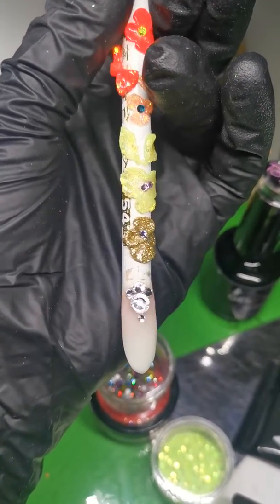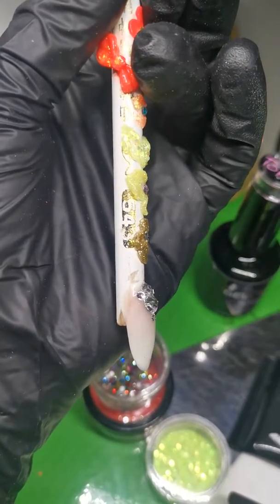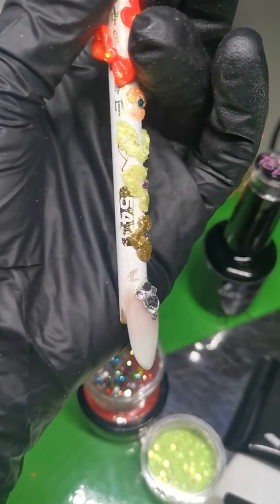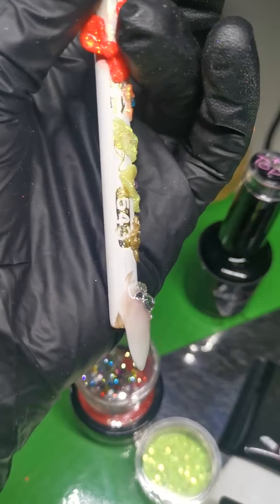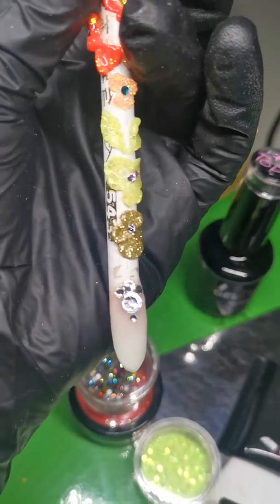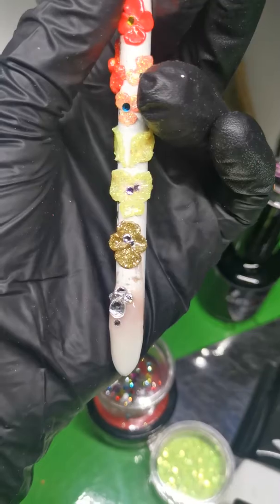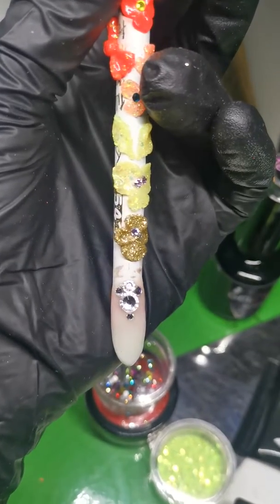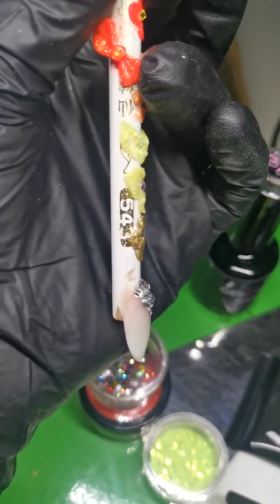Polygel akrylgele used as 3d gel design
Trying out New polygel from Denmark Gellak.dk as 3d gel. Wouw amazing how u can use it in so many ways ❤️